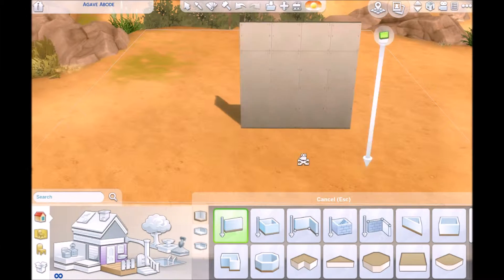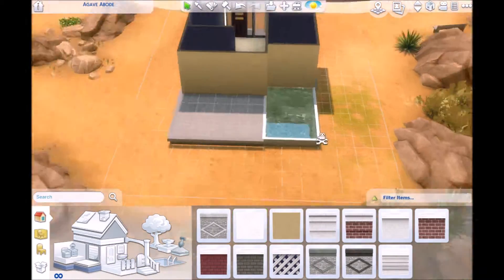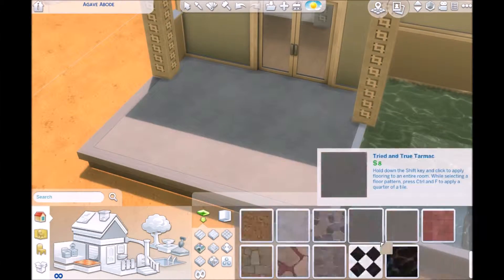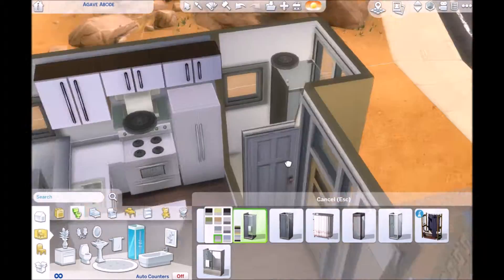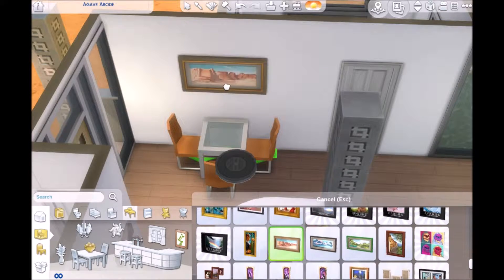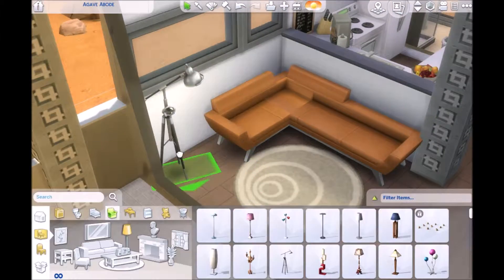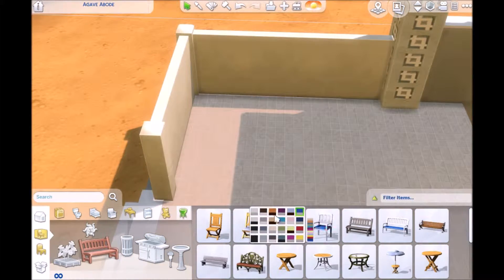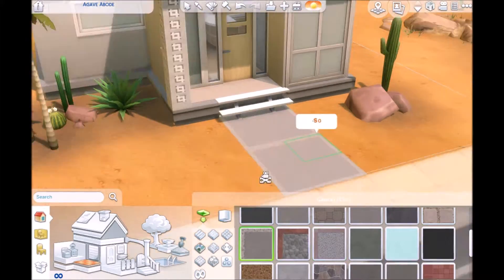Orange Dream Bachelor Pad | The Sims 4 : Speed Build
I hate the color orange 🧡